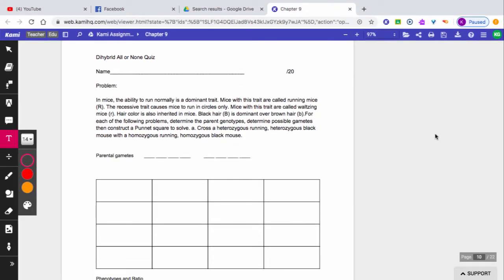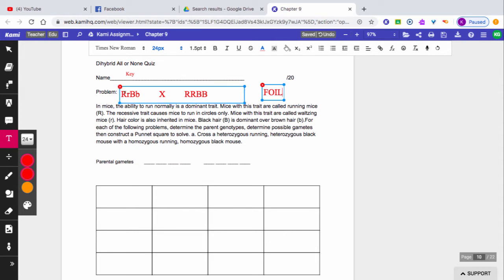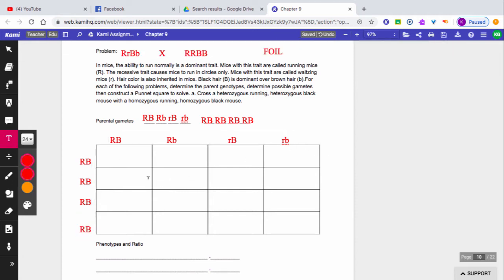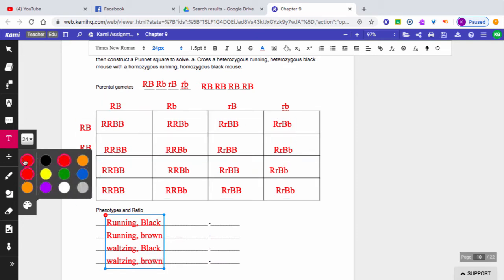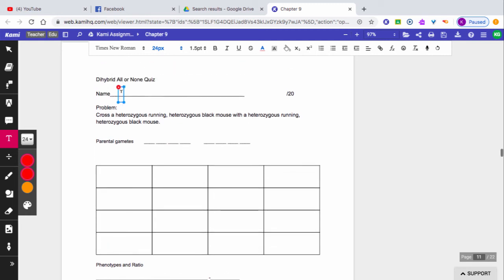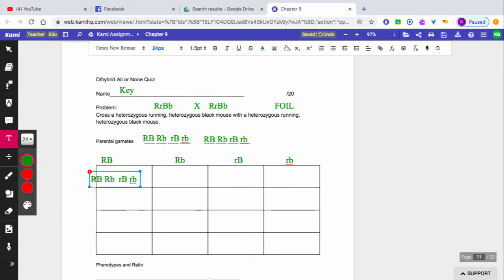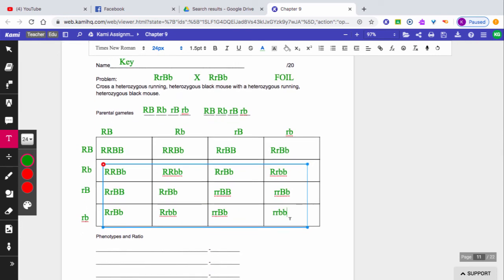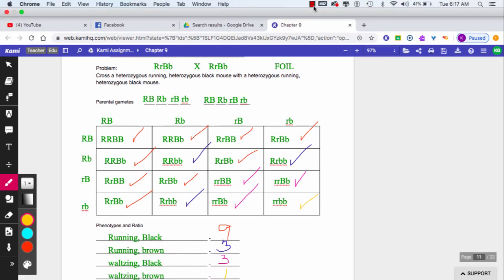Dihybrid Cross Examples